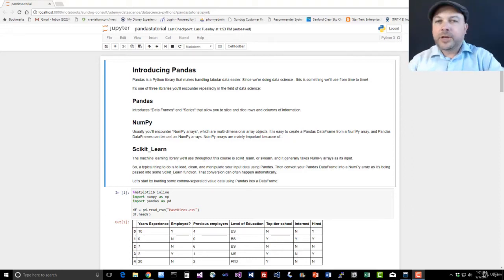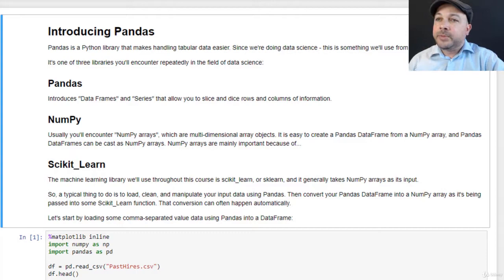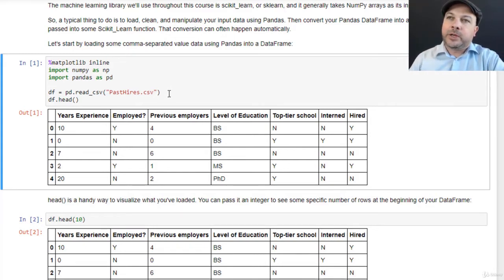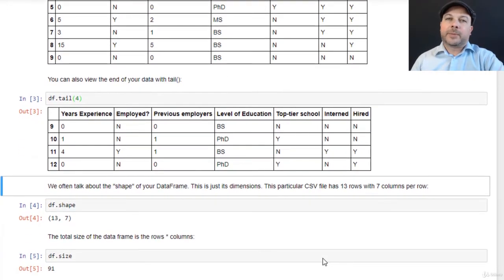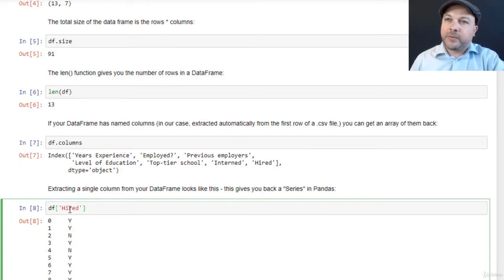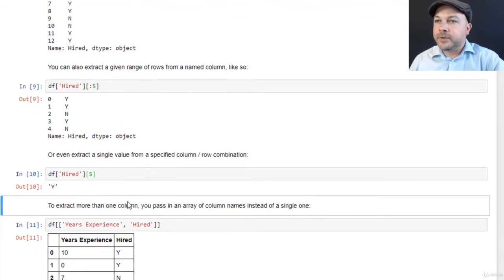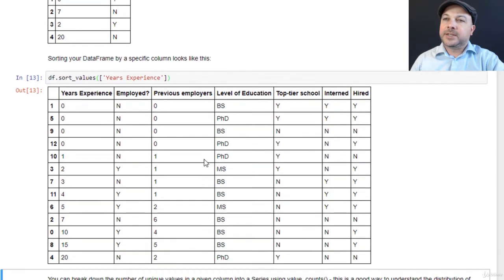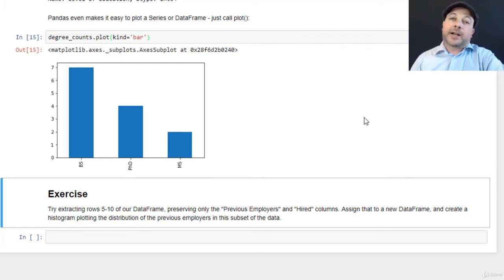10 Introducing the Pandas Library Optional